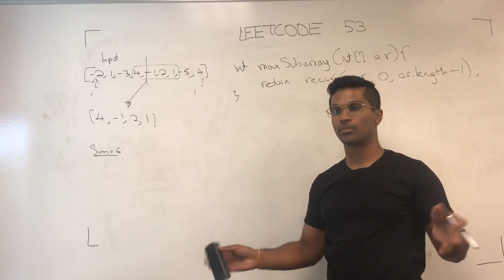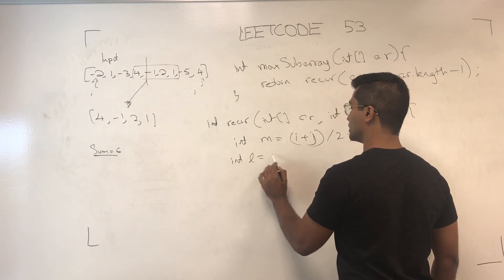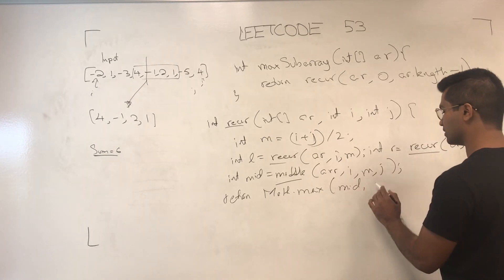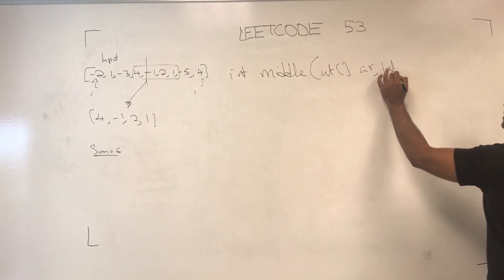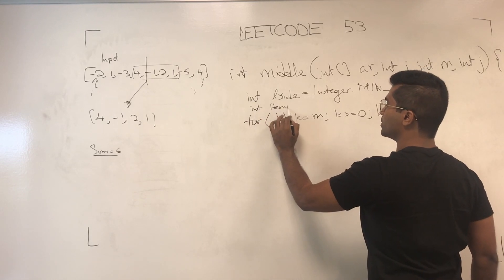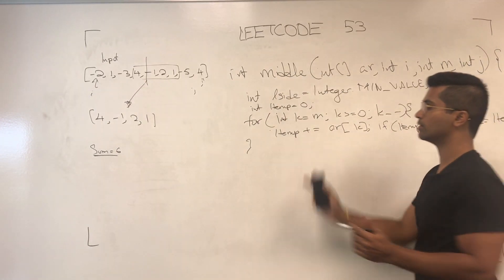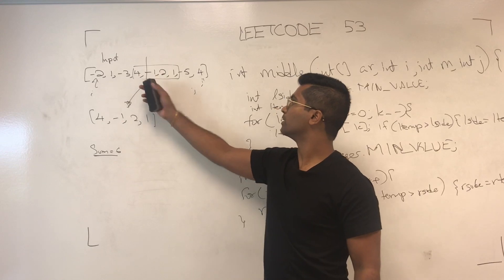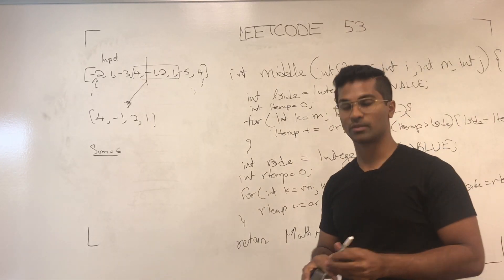(Old) Leetcode 53 - Maximum Subarray | Divide & Conquer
Topic: Divide & Conquer

Credit to :